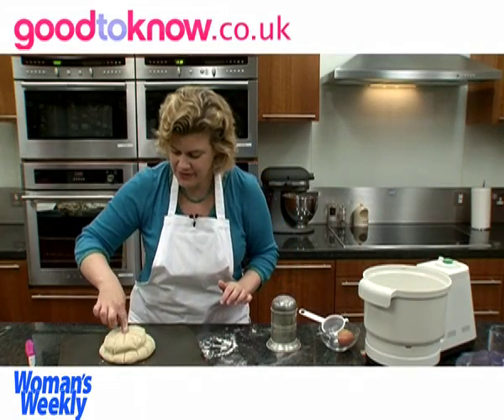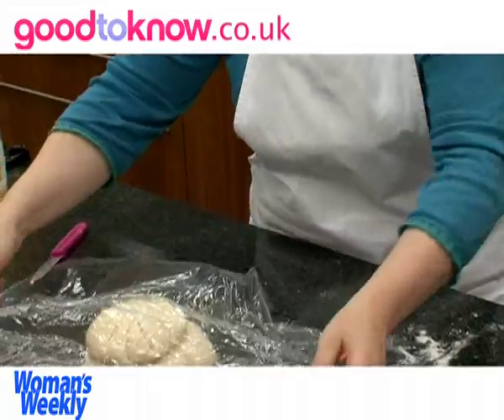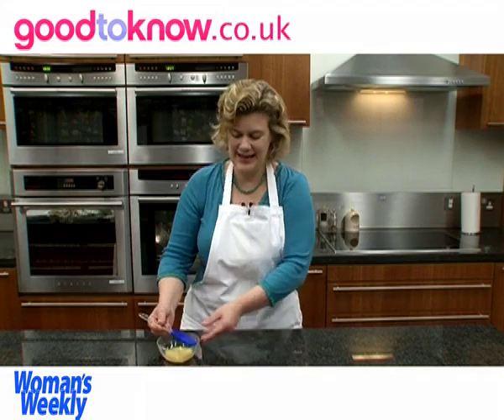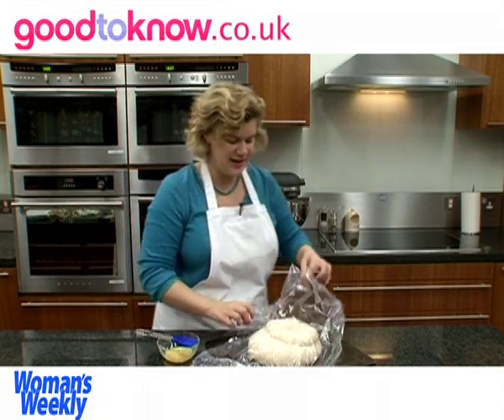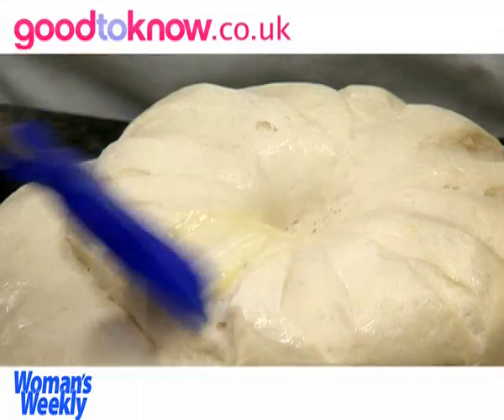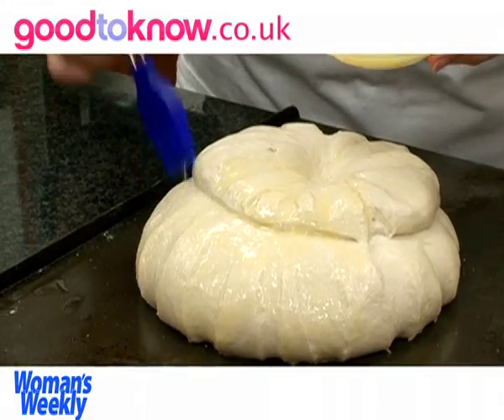How to make cottage loaf - part two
Follow Woman's Weekly food editor, Sue McMahon, as she shows us how to create this round loaf.